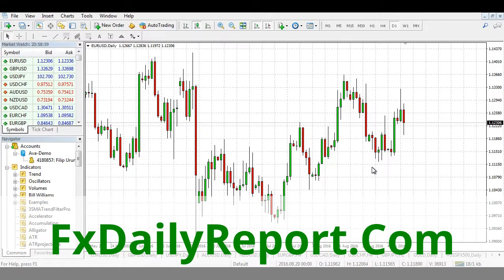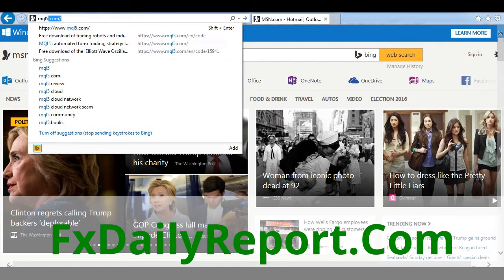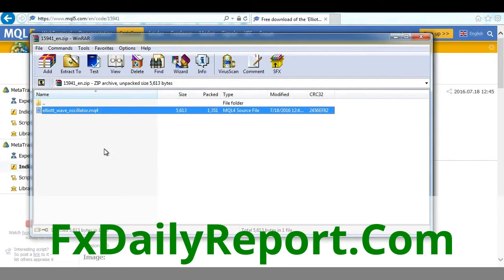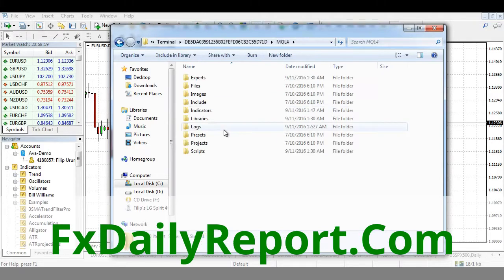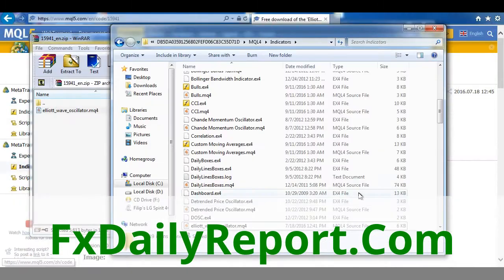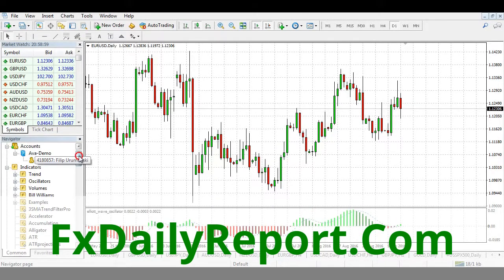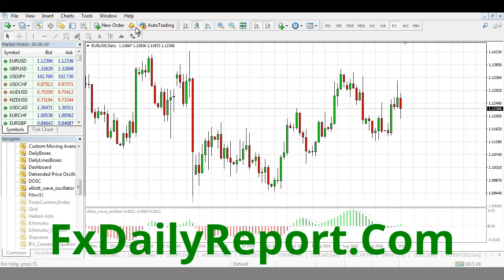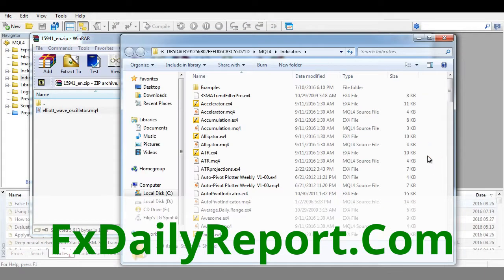How To Add and Install Custom Indicators To MetaTrader 4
- The Complete guides and tutorials how to add and install forex custom indicators to chart metatrader (MT4) or (MT5) trading platform.